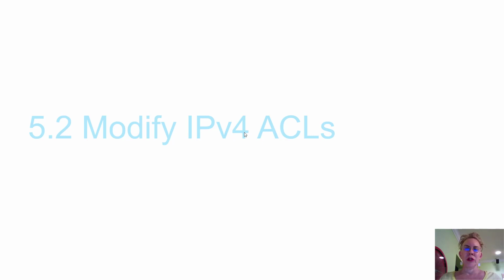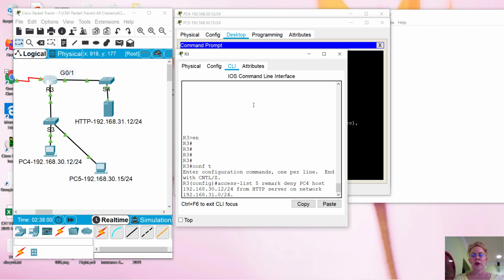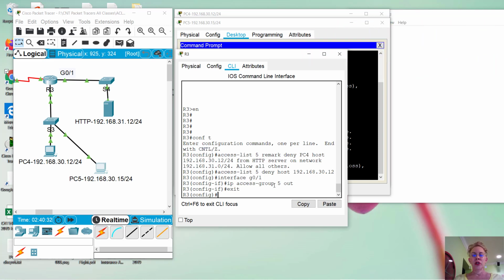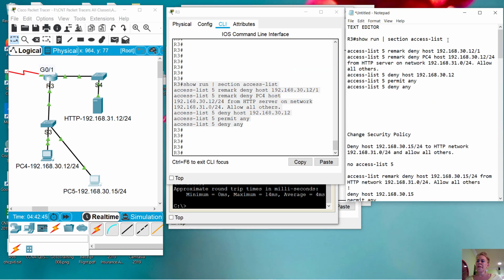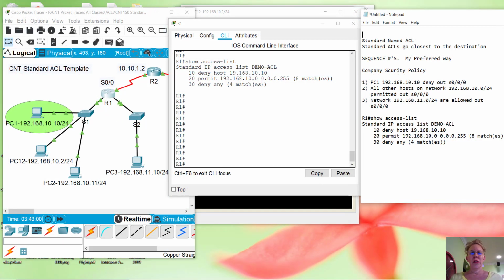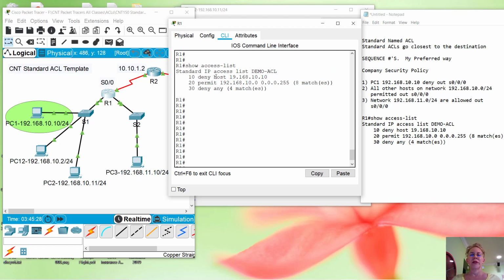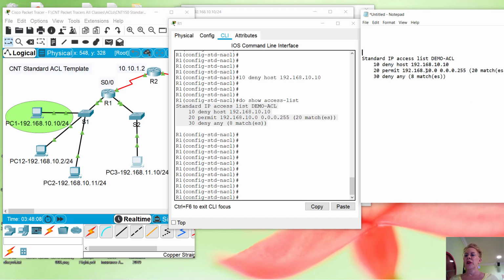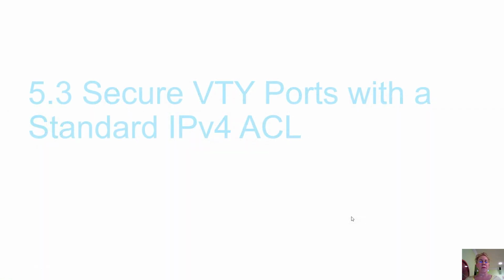CNT160 MOD 5 Modify Standard ACL1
Review how to modify Standard ACLs using a text editor or sequence numbers.